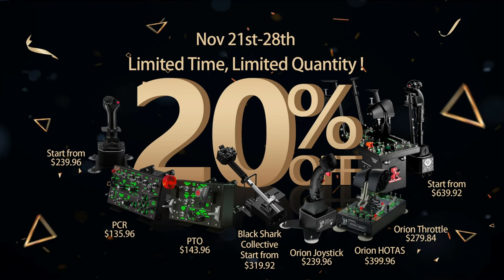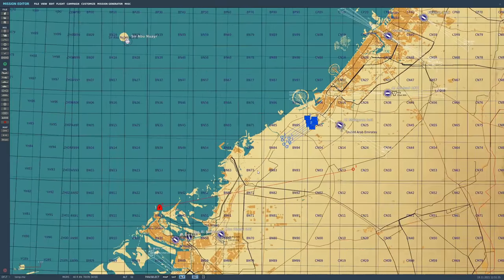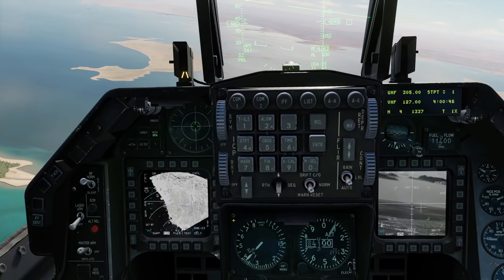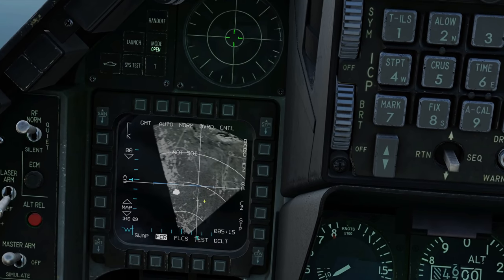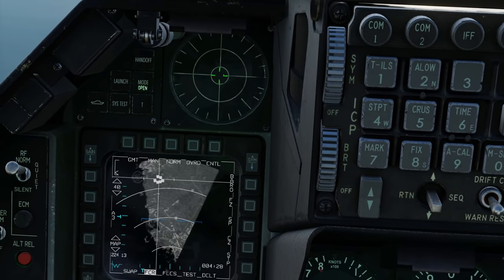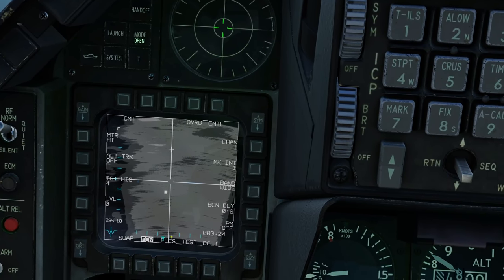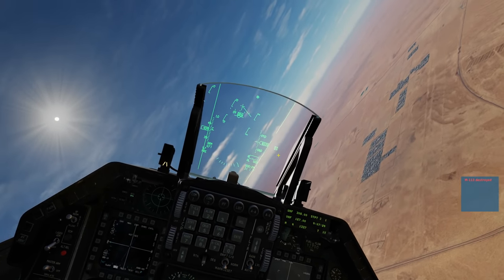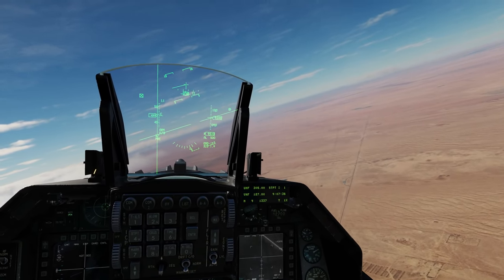F-16C Viper: Air To Ground Radar (GMT/AGR Modes) & Weapon Employment Tutorial | DCS